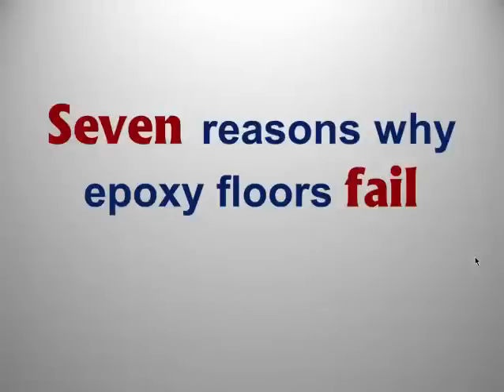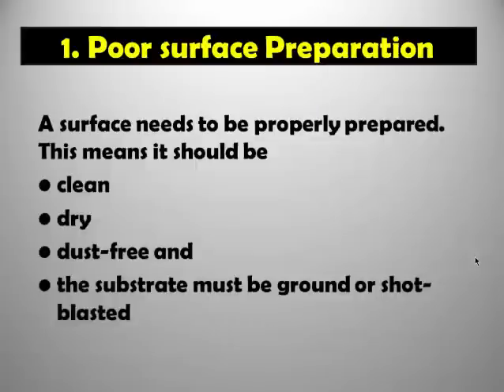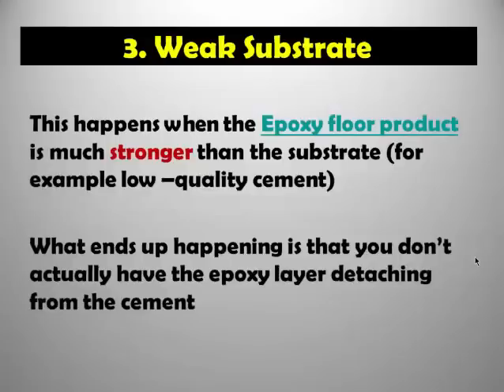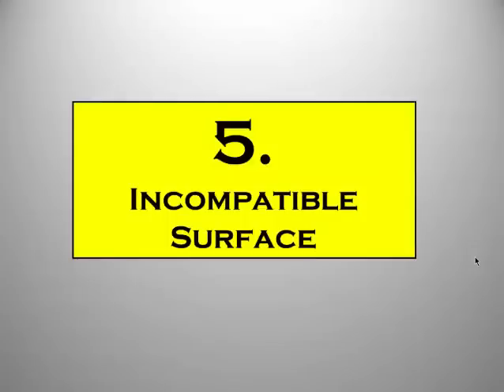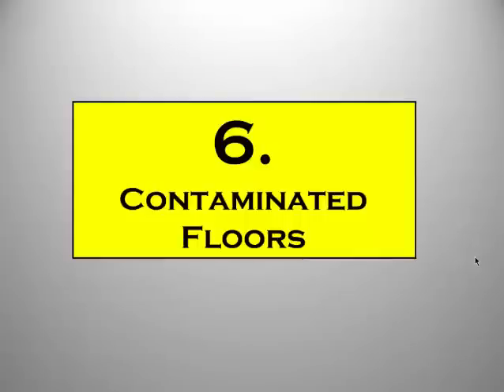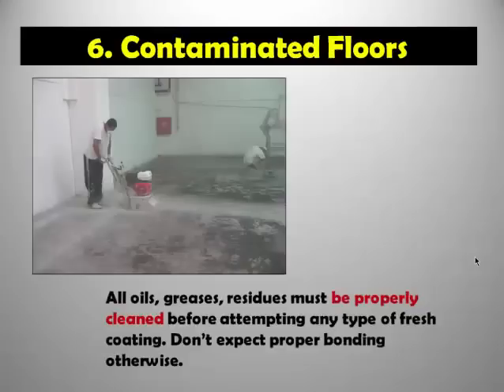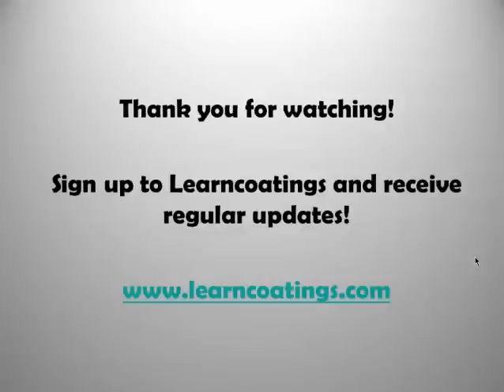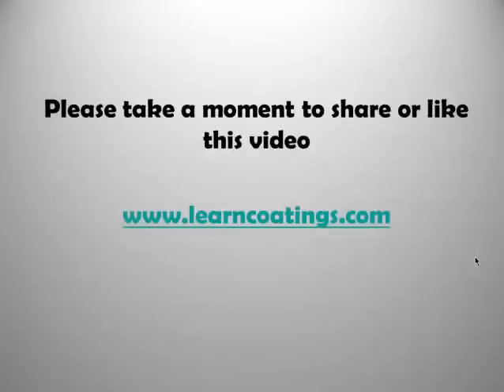7 Factors that cause Epoxy Floors to FAIL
In this video we explore all types of problems that we can get with epoxy floors!
I have gathered what I consider to be the main reasons why epoxy floors can fail:

1. Poor surface preparation – A surface needs to be properly prepared in order for it be able to bond mechanically with epoxy coating. This means it should be clean, dry, dust-free, and the surface must be ground or shot-blasted before applying the primer.

2. Humidity – Epoxy doesn’t bond well with humidity. Therefore make sure that the surface is completely dry, that there are no pipes dripping and most importantly that there is no rising humidity from beneath the ground.

3. Weak substrate – What ends up happening is that you don’t actually have the epoxy detaching from the cement, but the cement detaching itself from the cement.

4. No (or wrong) primer – Always use primer for industrial floors! Floors experience heavy wear and tear don’t assume the resin will simply just stick to the substrate.

5. Incompatible substrate –  Make sure the substrate is compatible for epoxies both in terms of adhesion as well as tensile strength. For example wood is far more flexible than epoxies which leads to the epoxy cracking simply because it cannot follow the expansions of the wood floor.

6. Contaminated floors. This problems comes up in old installations (food and drinks factories, car service shops) that want to install an epoxy coating over the old floor. All oils, greases, residues must be properly cleaned before attempting any type of fresh coating. Don’t expect proper bonding otherwise.

There is also a 7th reason. Make sure that you watch the video to find out!